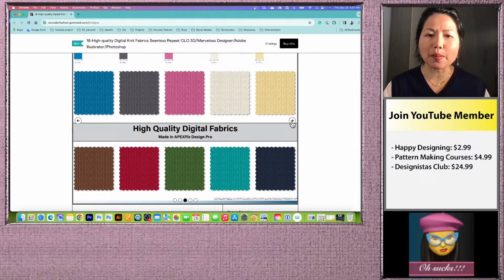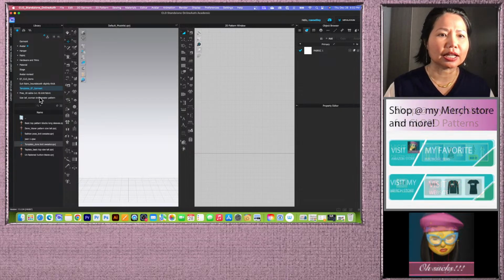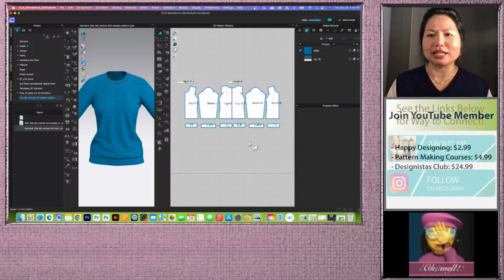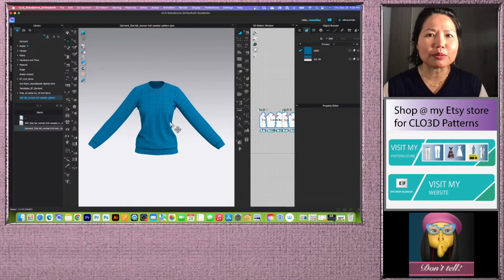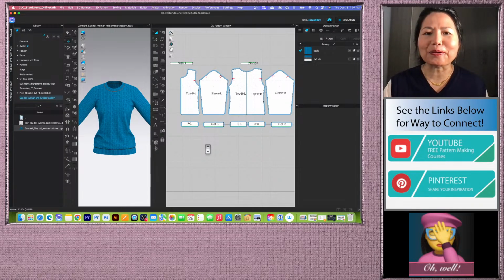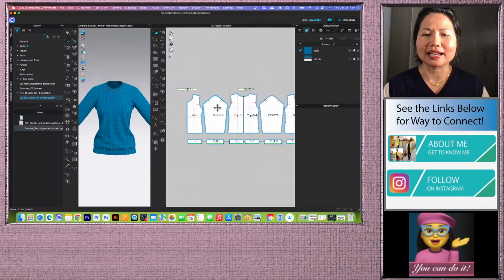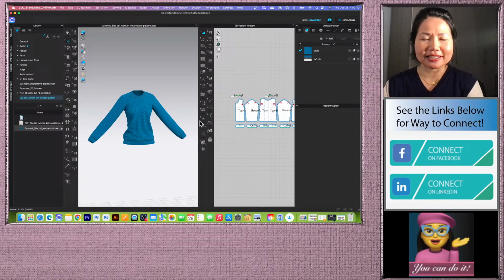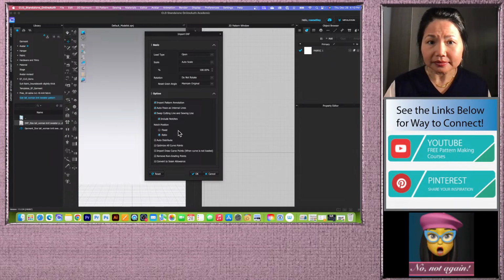Part 1/How to Sew Knit Sweater in CLO 3D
Hello, Designistas! In today's video, let's sew a woman's knit sweater in CLO 3D with easy step-by-step instructions. I also have a giveaway for you – 18 high-resolution digital fabric texture files in .jpg format. You can import these textures into CLO 3D, Marvelous Designer, or Adobe Illustrator/Photoshop. Here is the fabric link via Gumroad